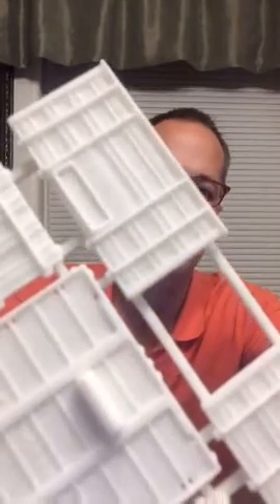3D Printed parts comparison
With so many choices for 3D printed parts a quick comparison of common materials was needed. Take a look at some that I use.